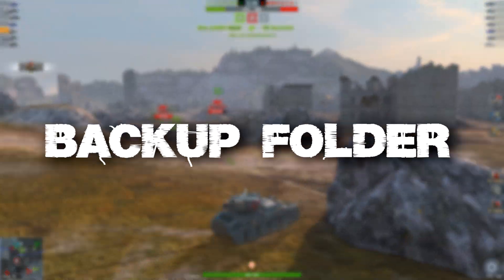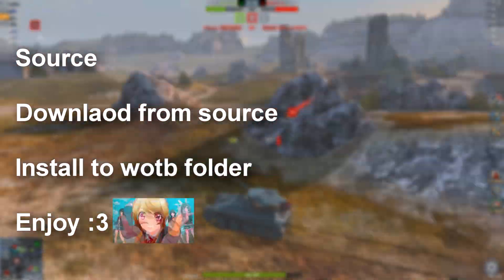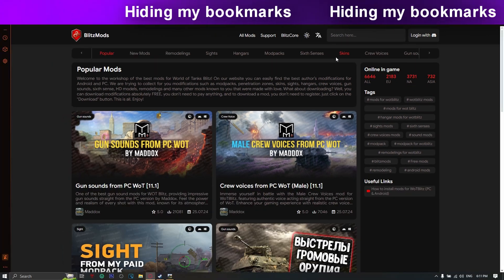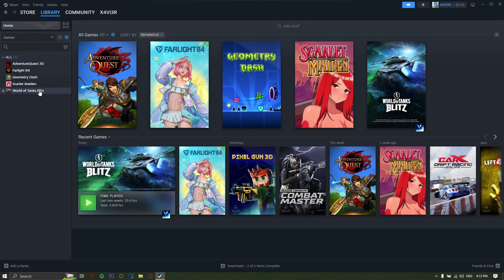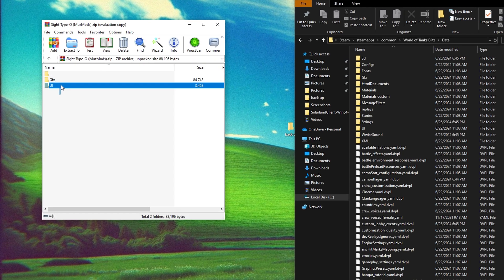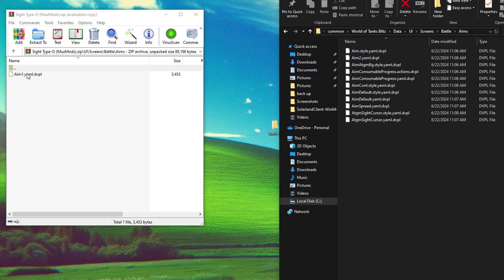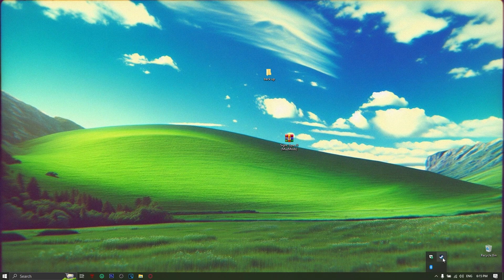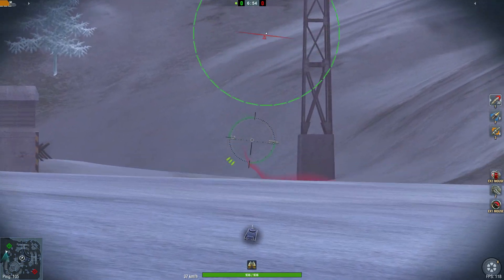WOTB how to install MODS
This video will be on how to install mods
here is the link to the site to download mods